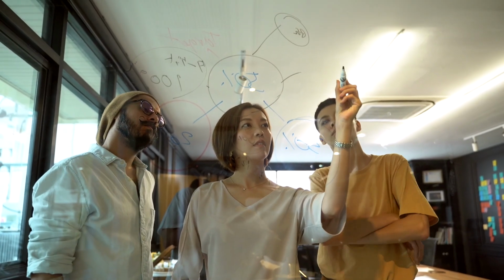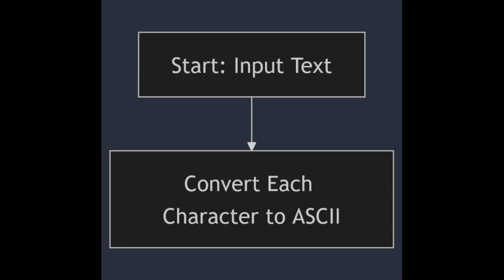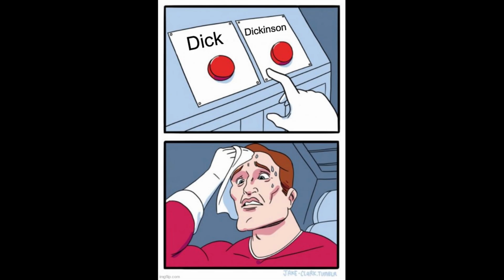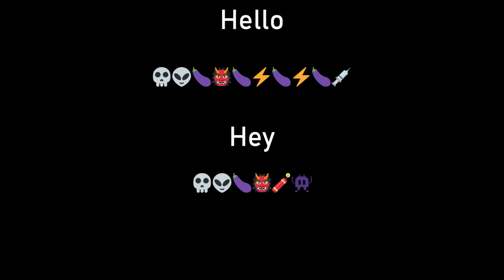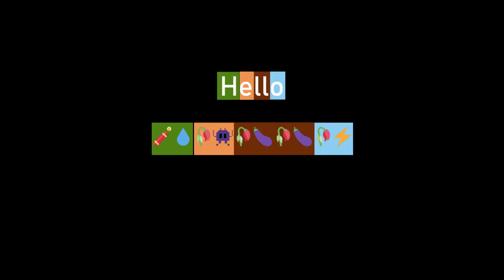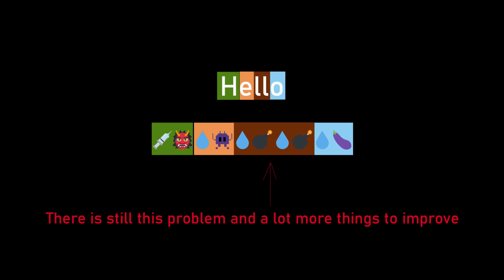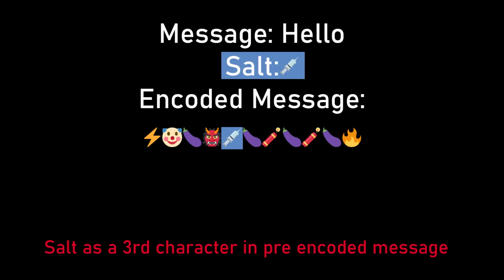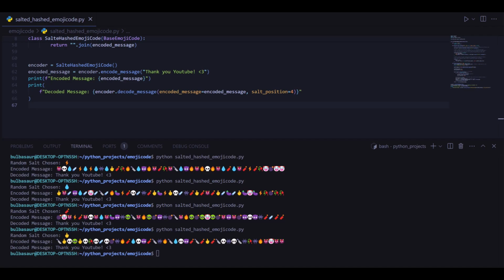Smuggling Secret Messages with Emojis! A Fun Dive into Cryptography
Well, here we are. I built an emoji encryption tool… because why not?

Github link in the pinned comment.

This project hides secret messages inside strings of random emojis, letting you share coded messages that only someone with the key can decode. It’s cryptography, but make it ✨fun✨.

Is it practical? Not really. Is it fun? Absolutely. And now, you can build your own emoji encryption tool and keep your messages hidden in plain sight.

💡Tools Used:
- Python

If this video made you rethink how to send a text or just made you laugh, hit that like button, subscribe, and drop your best emoji-based secret in the comments below. Or don’t.